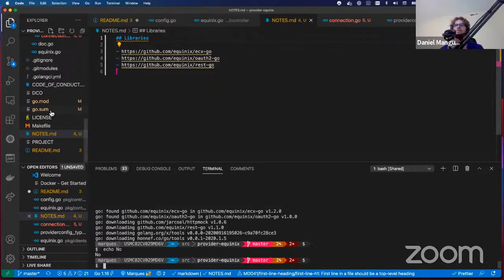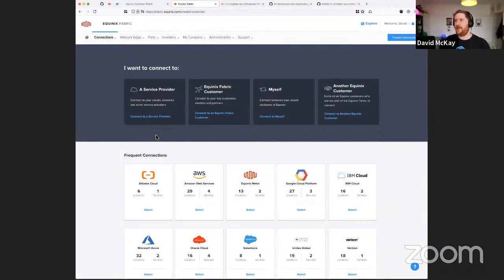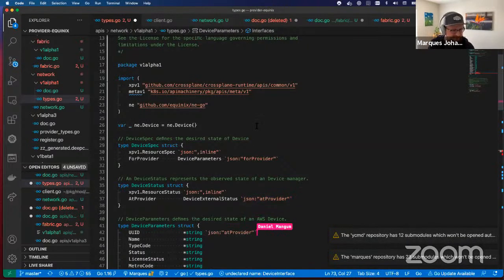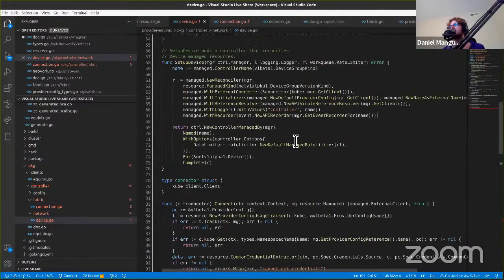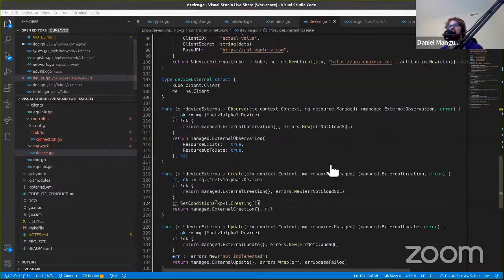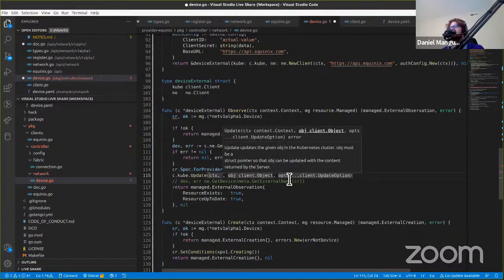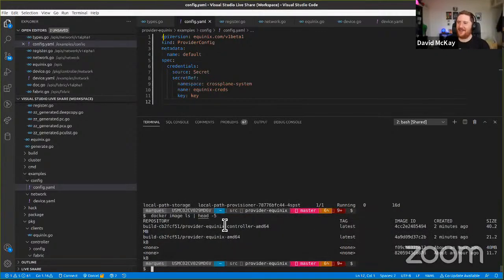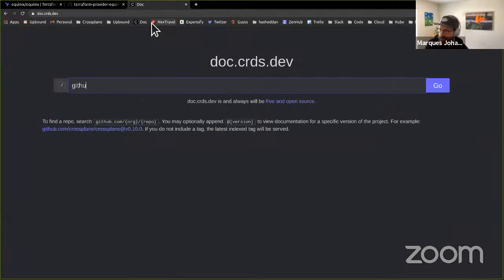CrossHack :: provider-equinix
Dan (@hasheddan) is joined by Marques (@displague) and David (@rawkode) to build out a Crossplane provider for Equinix!